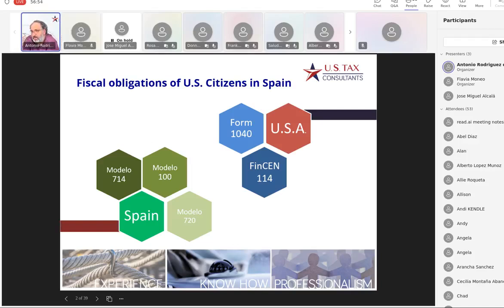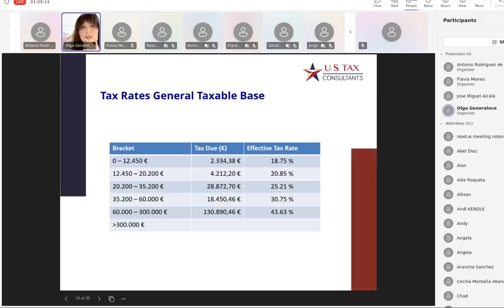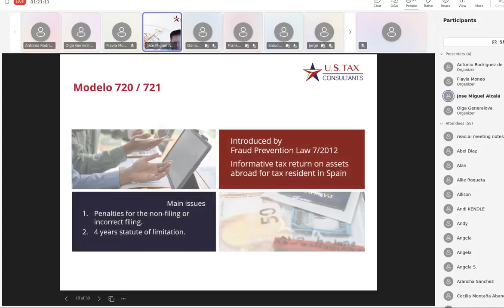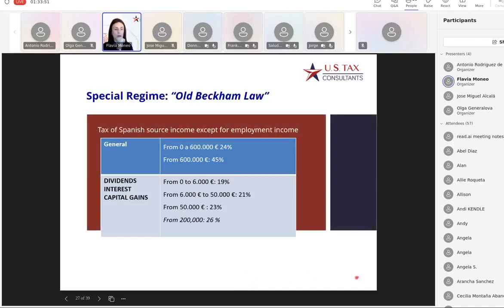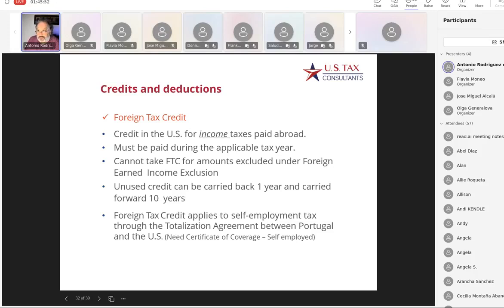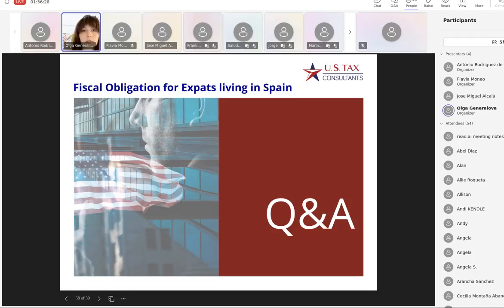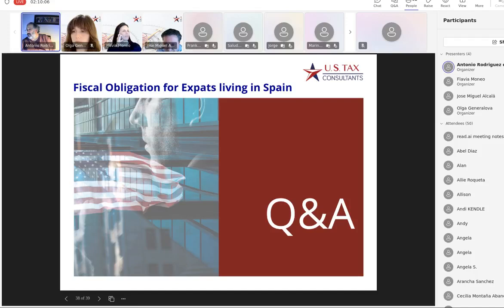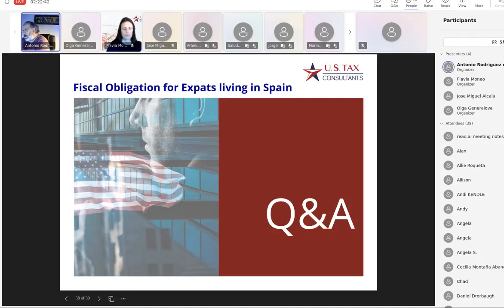Webinar Fiscal Obligations of US Expats in Spain 2026